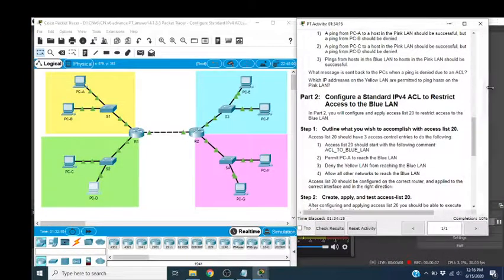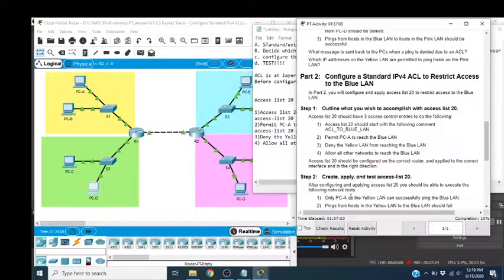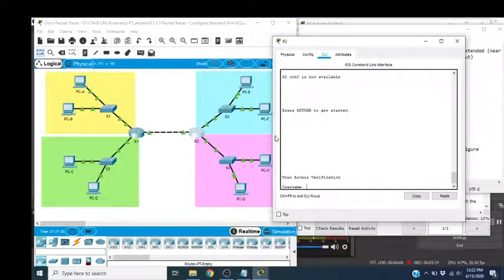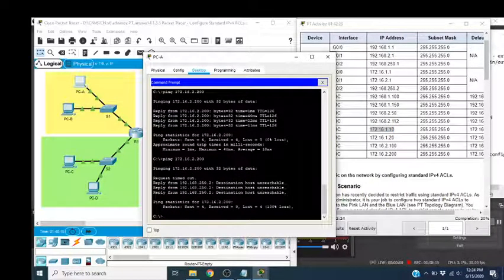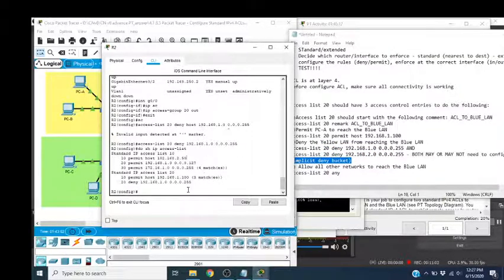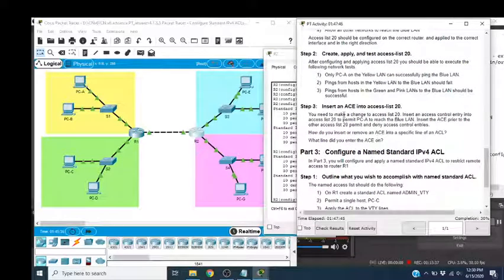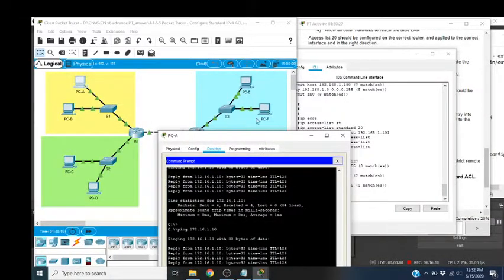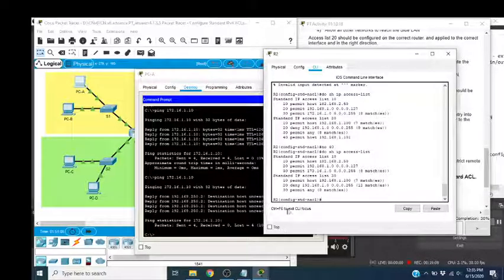CNv6 4.1.3.5 Part 2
CCNA Connection Network Lab 4.1.3.5 PT walk through Part 2
Configure Standard IPv4 ACLs